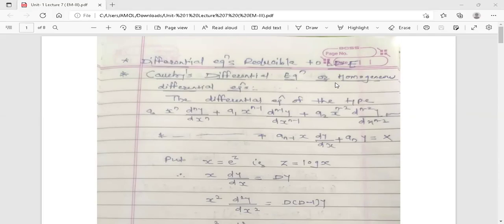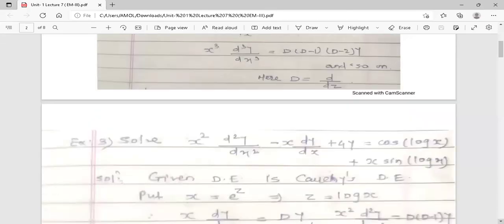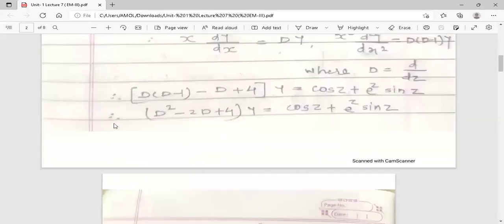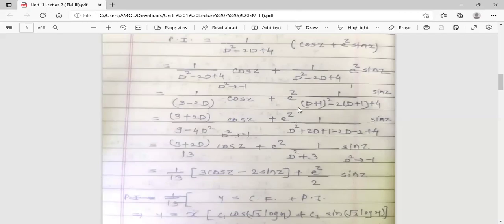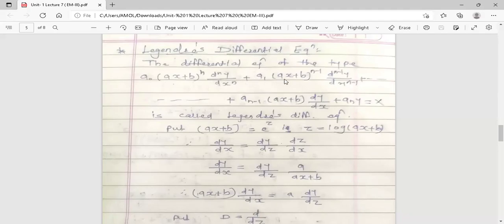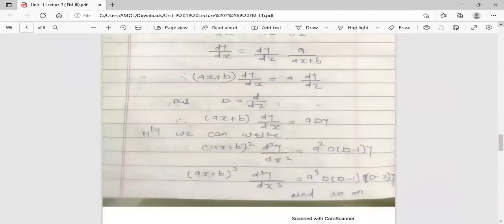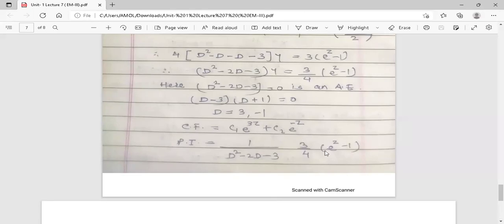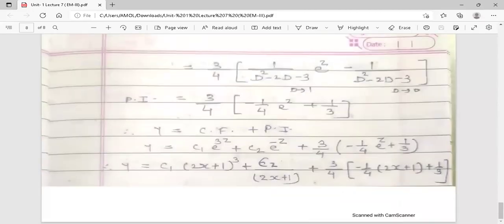Cauchys & Legenders Eqn